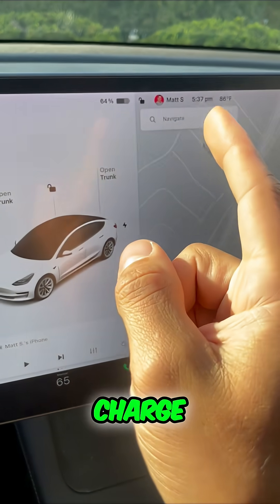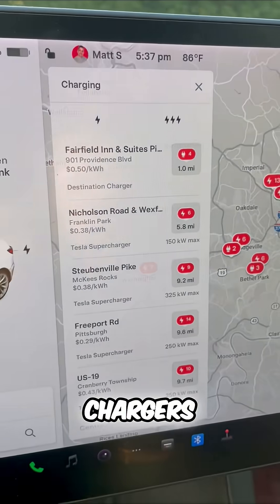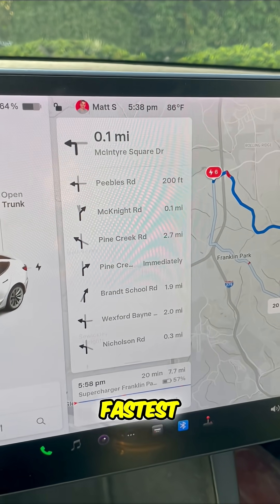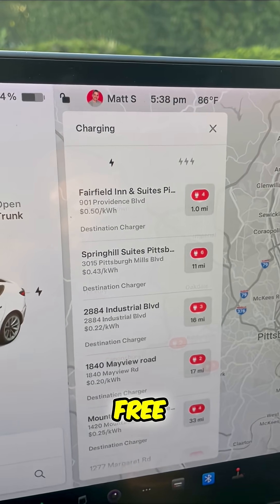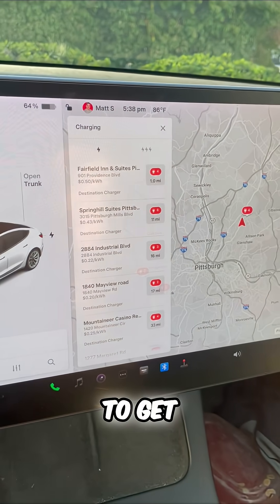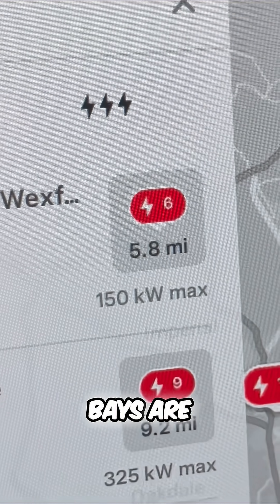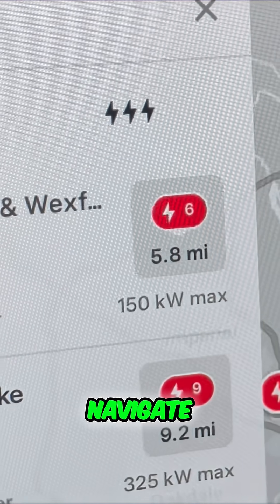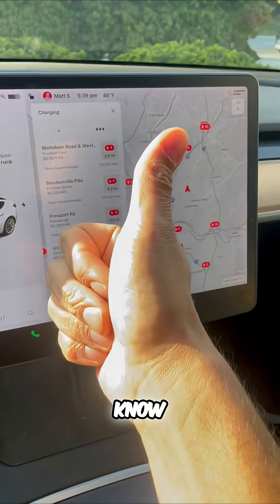Tesla Charging Secrets Revealed! ⚡️🚗💨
Discover how Tesla navigation helps precondition the battery for faster Supercharging. Maximize your Tesla's charging efficiency by navigating to Superchargers via GPS. Plus, explore Level 2 charger perks for potential free charging!